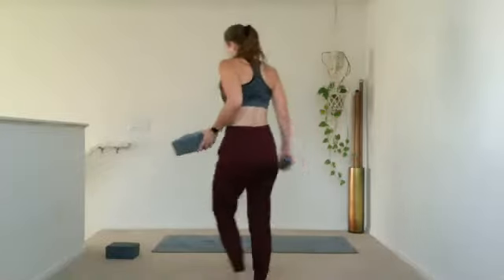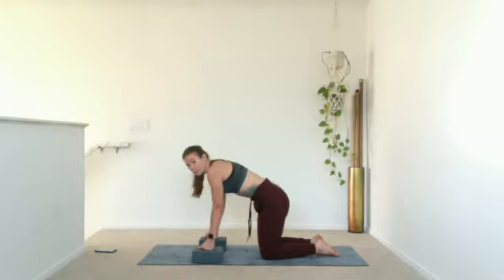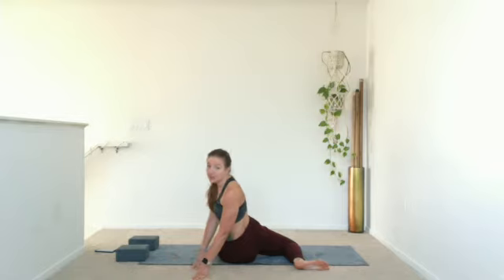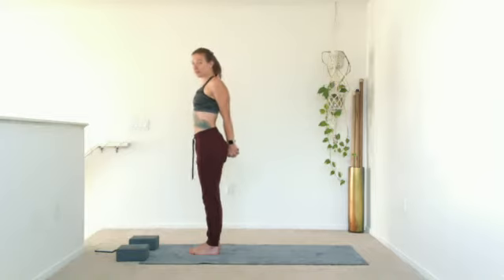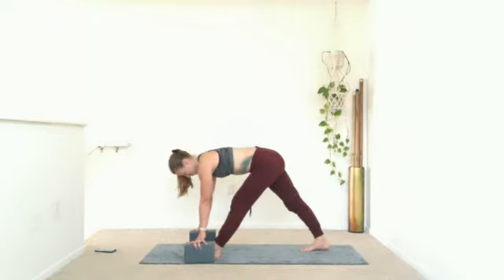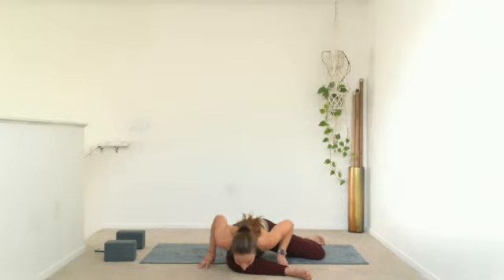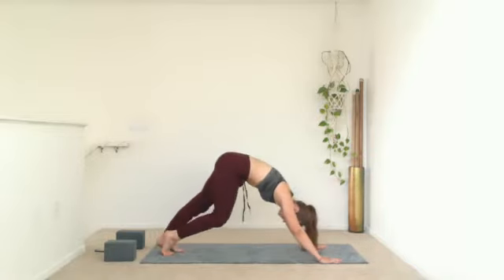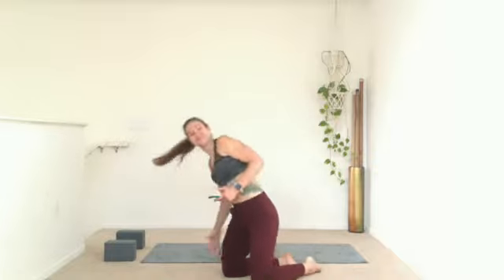30 Min Sunrise Energize Yoga | Z